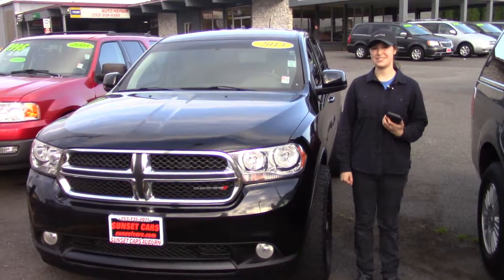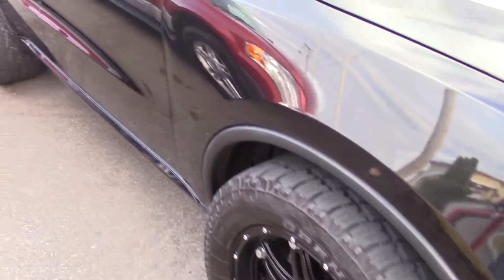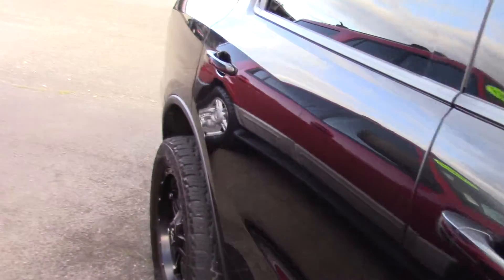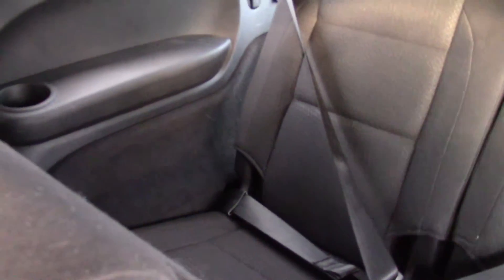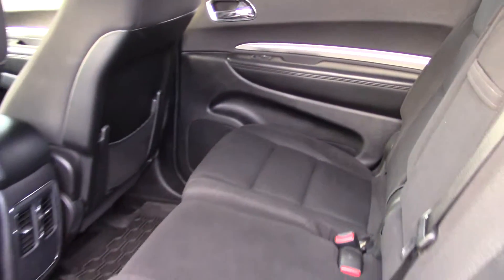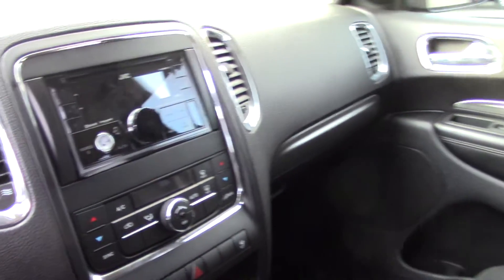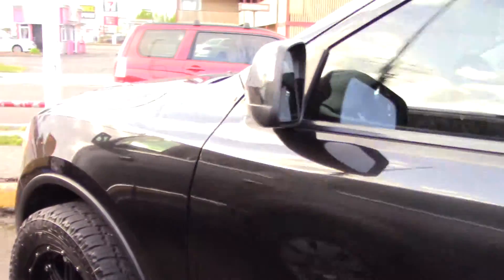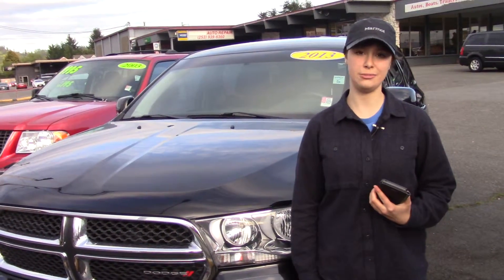2013 Dodge Durango SXT (Stock #98251) at Sunset Cars of Auburn